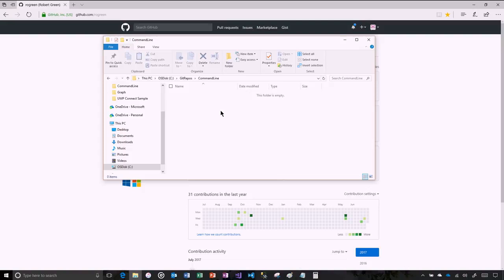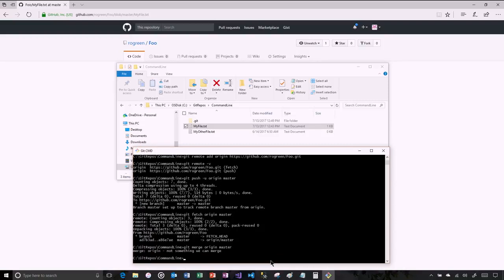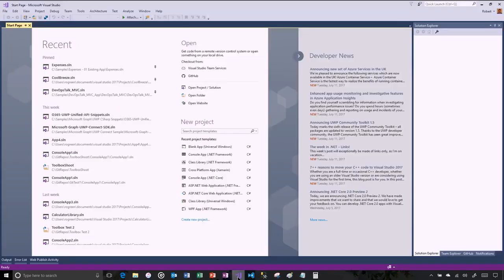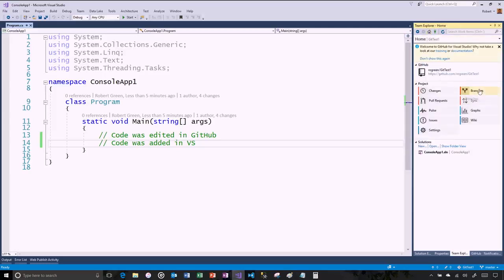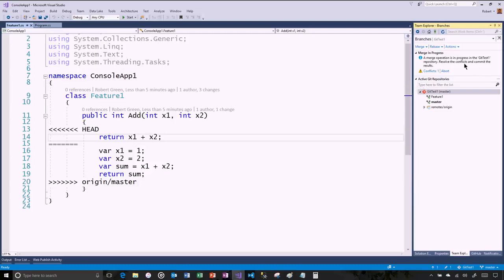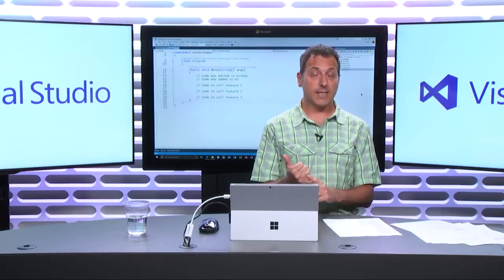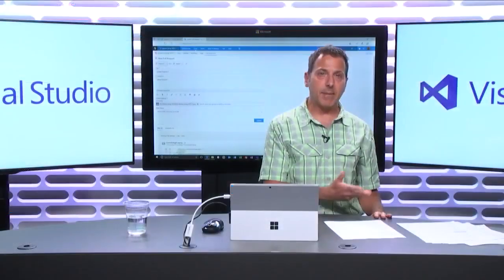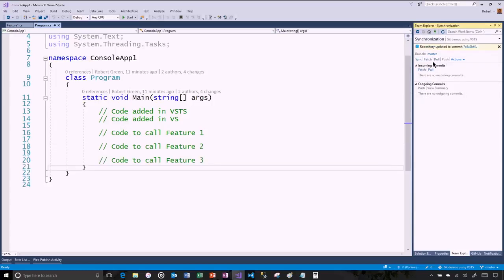Git Fundamentals Complete Git Course Tutorial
Git is a free, open source distributed version control system. It has become wildly popular as a way to not only manage source code, but also as a way of sharing code with others.

In this episode, Robert demonstrates the basics of using Git. In the first 20 minutes, you will get familiar with repos, committing changes, branching, merging and pull requests. Then you will see how to work with Git in Visual Studio [21:15] and how you can store your code in both GitHub and Visual Studio Team Services [52:00].